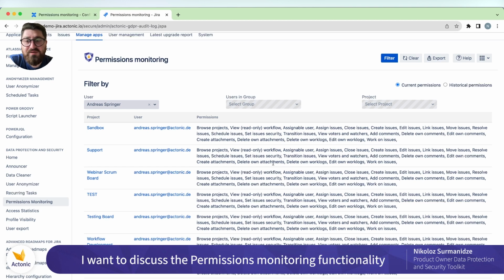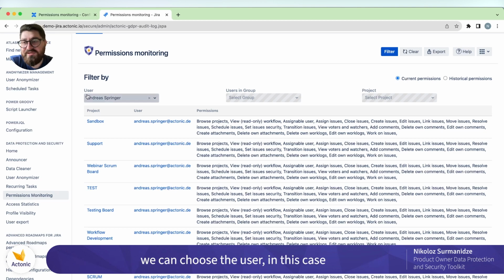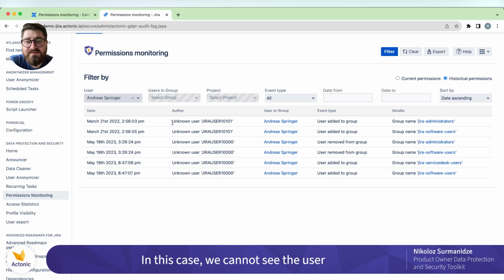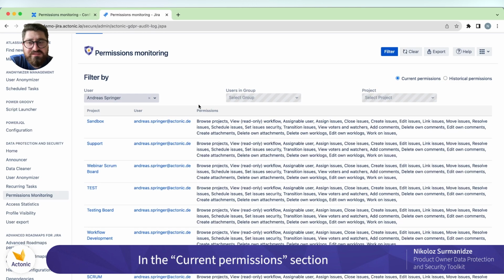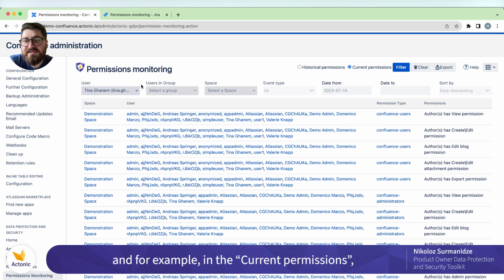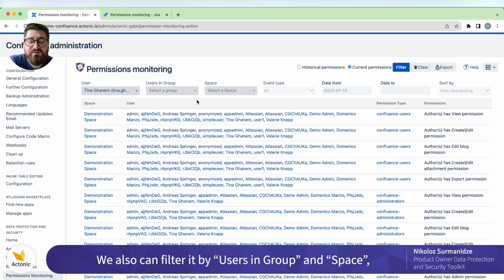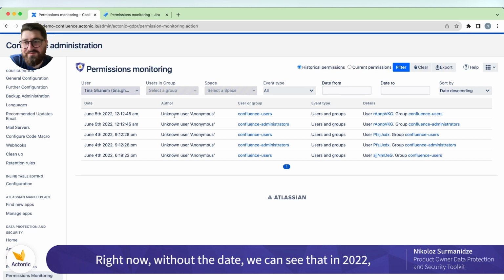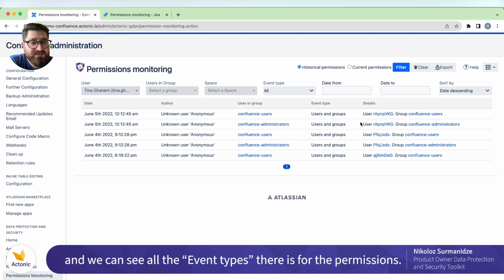Permissions Monitoring | Jira and Confluence DC | Data Protection and Security Toolkit | Actonic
Learn more about the Permissions Monitoring tool of our Data Protection and Security Toolkit – Nik will be your guide!